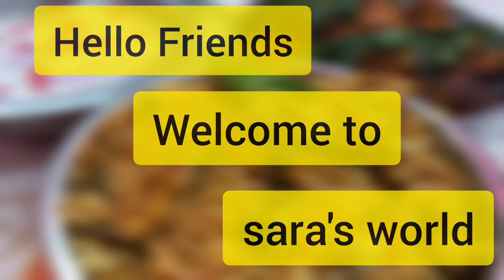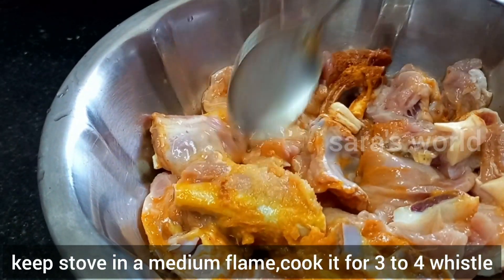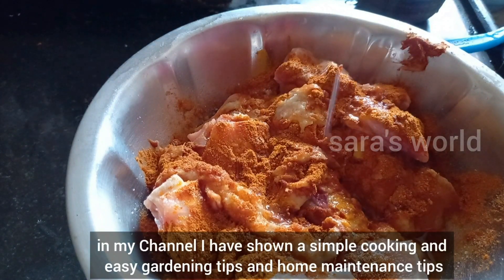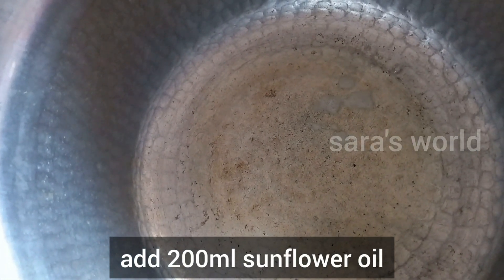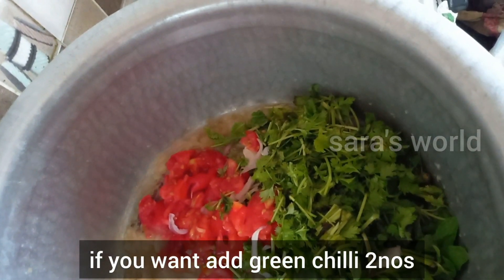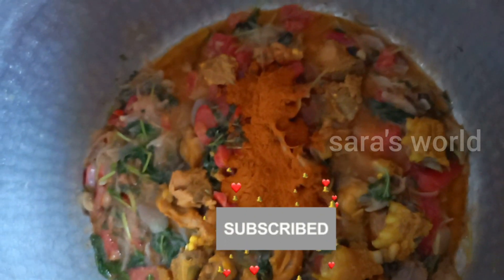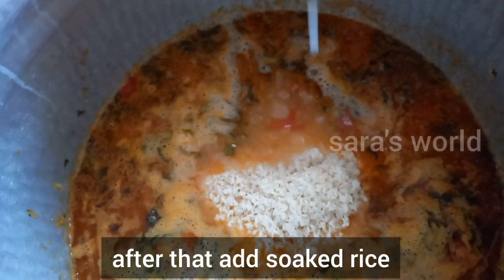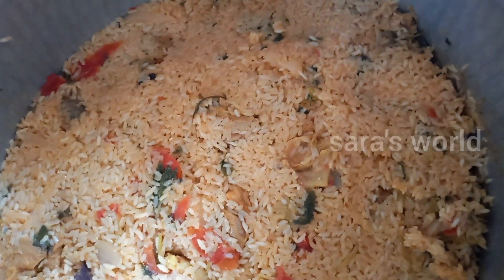Muslim Style mutton biryani in tamil | bhai vettu mutton biryani with chicken 65, onion raita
Bhai veettu mutton biryani recipe in tamil

Hi Friends 👋 hope you Like this video.